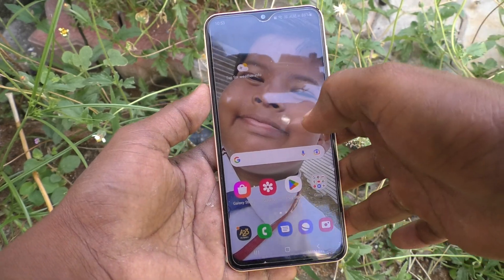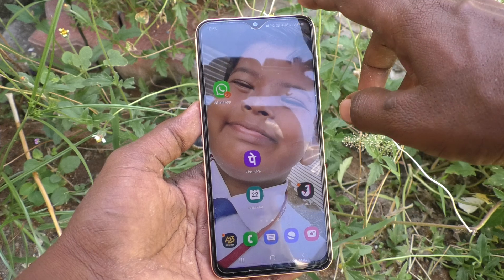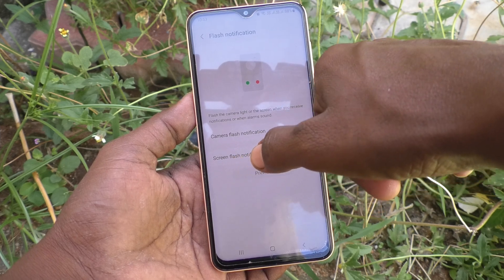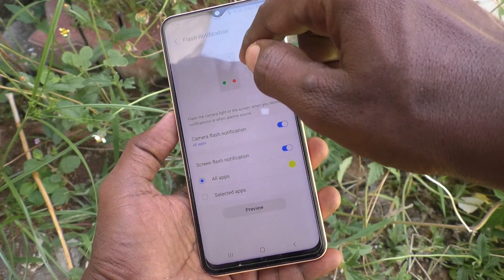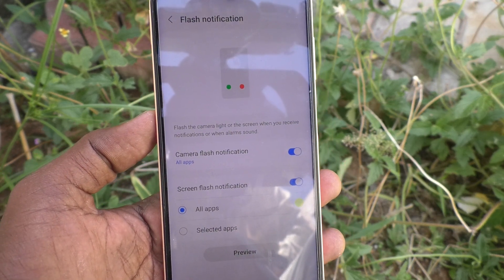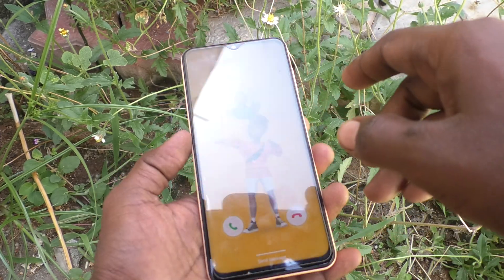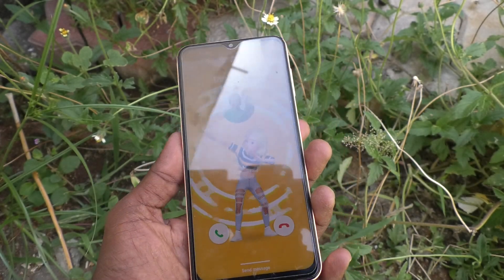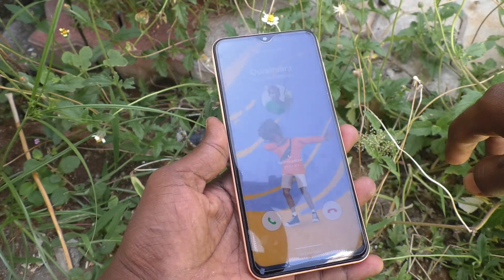How to set flashlight notifications in Samsung Galaxy A23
Samsung Galaxy A23 flashlight notifications settings for incoming calls: Learn here how to set flashlight notifications in Samsung Galaxy A23 smartphone